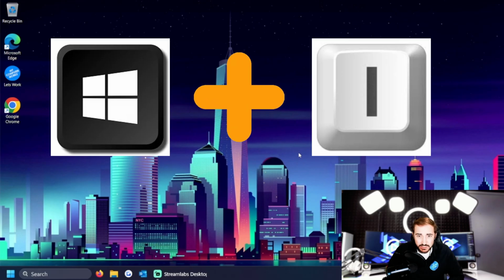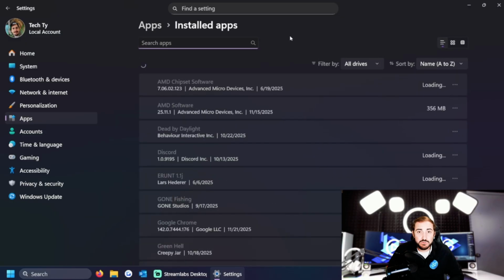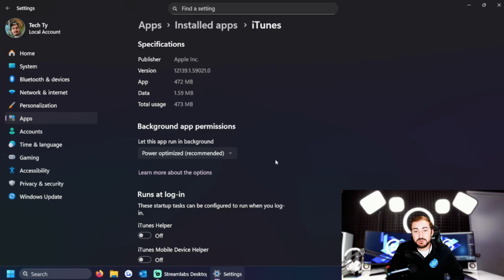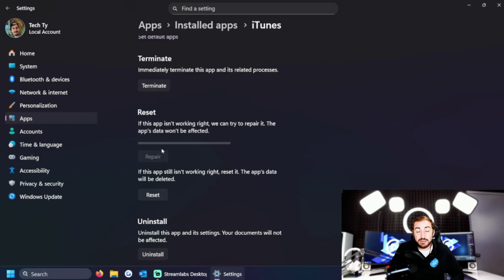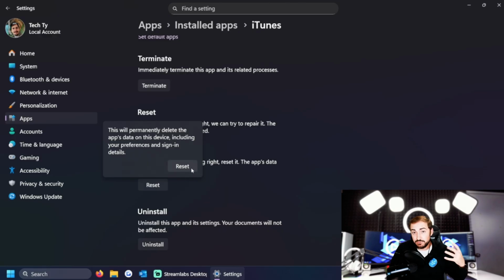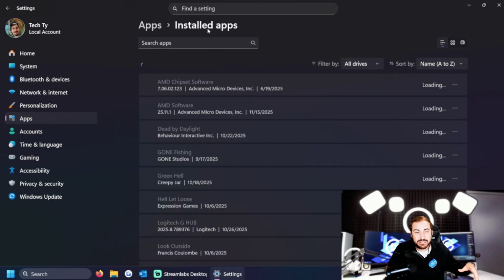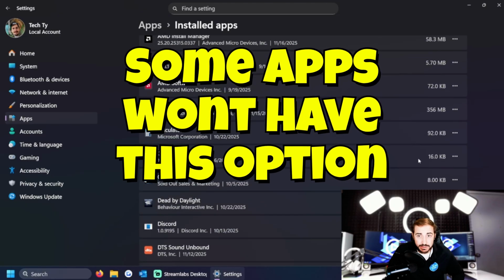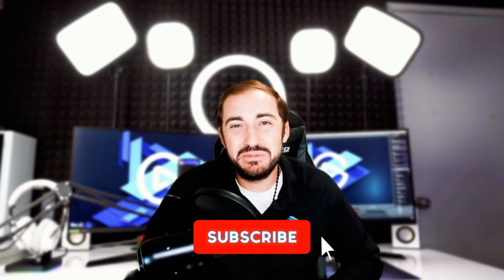Windows 11 App Not Opening? How to Repair & Reset Apps Fast!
📌 App not opening on Windows 11? Crashing? Won’t launch?
Good news — you can fix MOST apps without reinstalling anything.

In today’s quick tutorial, I show you the built-in Windows 11 Repair & Reset tools that can fix apps in seconds. This works for:
✔️ Microsoft Store apps
✔️ Built-in Windows apps
✔️ Many third-party programs
✔️ Apps that freeze, crash, or won’t start at all

You’ll learn step-by-step:
🔧 How to open the Windows 11 “Advanced App Options”
🔧 When to use Repair vs. Reset
🔧 What happens to your data
🔧 How to test the app after the fix
🔧 What to do if Repair/Reset doesn’t solve it

💡 This is one of the fastest ways to fix Windows 11 problems — and most people don’t even know it exists.

📞 Call My Computer Works at 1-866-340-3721

🌐 Visit: MyComputerWorks.com/YT